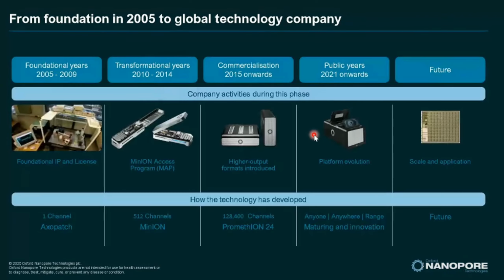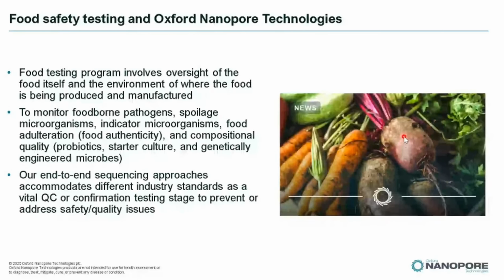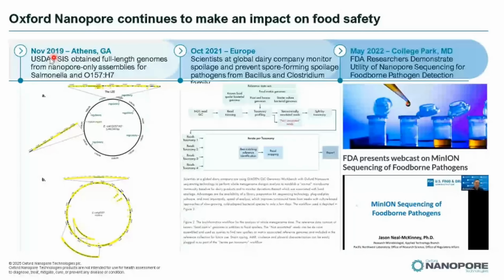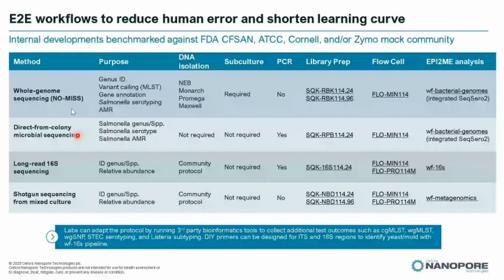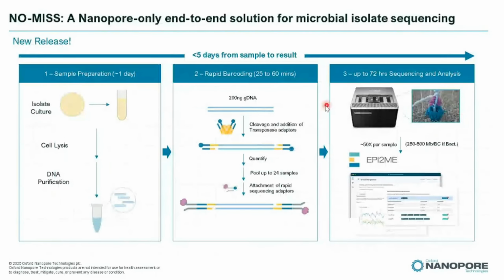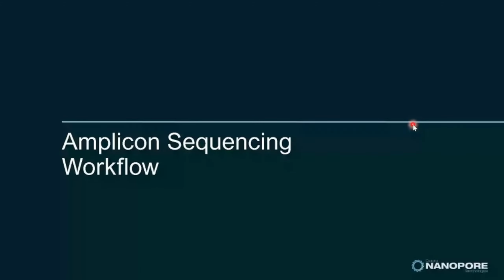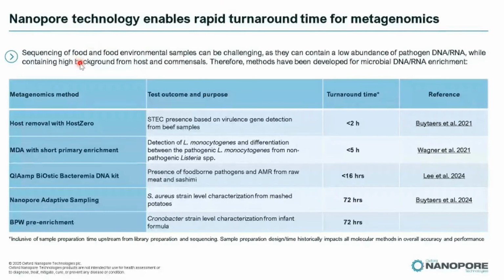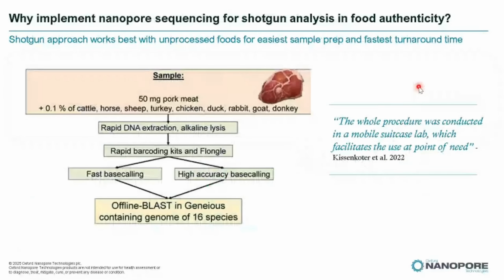What you're missing matters: delivering food safety with Oxford Nanopore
✅ Introduction to Oxford Nanopore Technology
 Explore the only real-time, scalable, and portable DNA/RNA sequencing platform.
✅ Food Testing Applications
Detect contamination, verify authenticity, and monitor microbiomes with a single platform built for versatility.
✅ Nanopore sequencing for food Safety
Real-time nanopore sequencing enables rapid, proactive food safety, HALAL testing, and quality control by detecting pathogens, spoilage organisms, and non-compliant ingredients.
✅ End-to-End Solutions
 🚀 NO-MISS: Rapid isolate sequencing
 🧫 Direct-from-Colony: Sequence without subculturing or extraction—cutting days off your workflow!